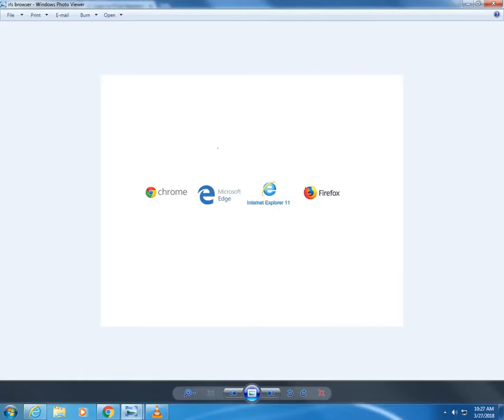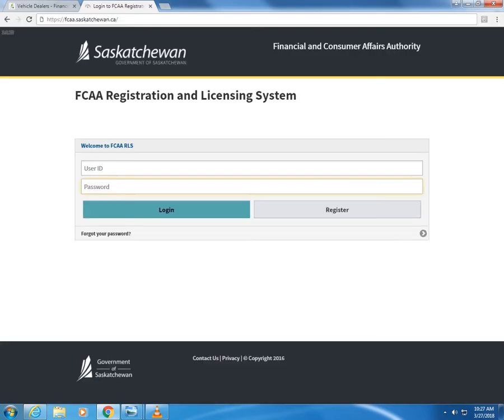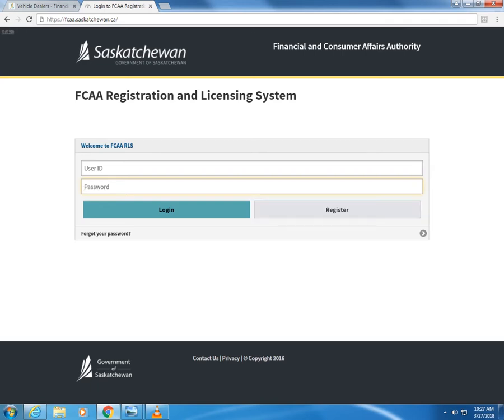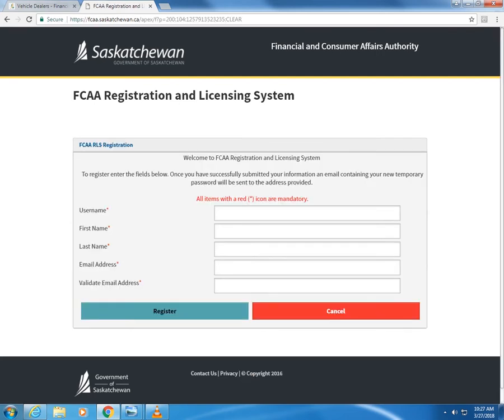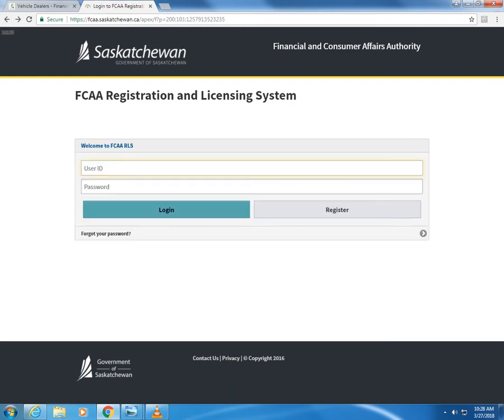Register a new account - Vehicle Dealers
Vehicle Dealers can learn how to create an account in FCAA's Registration and Licensing System.